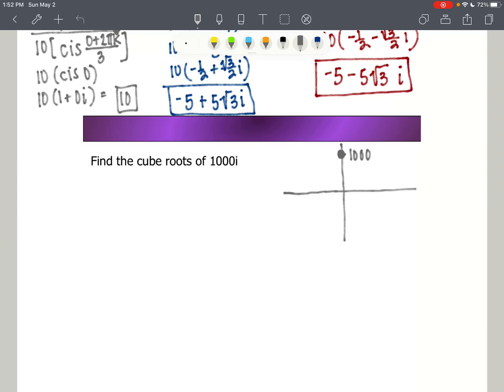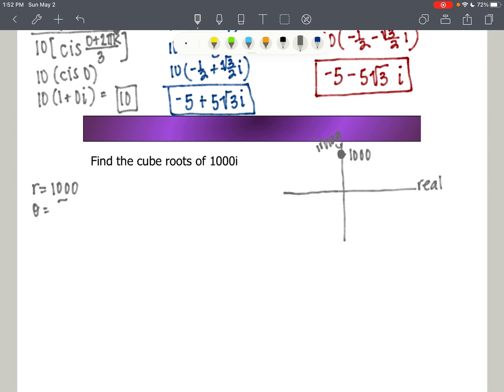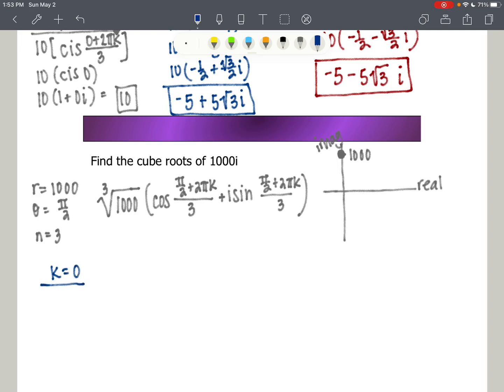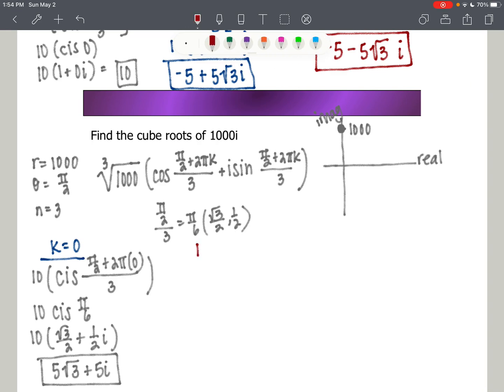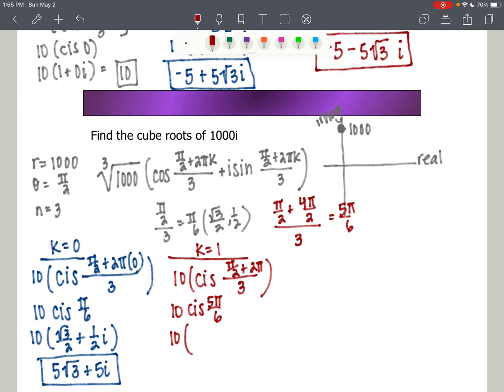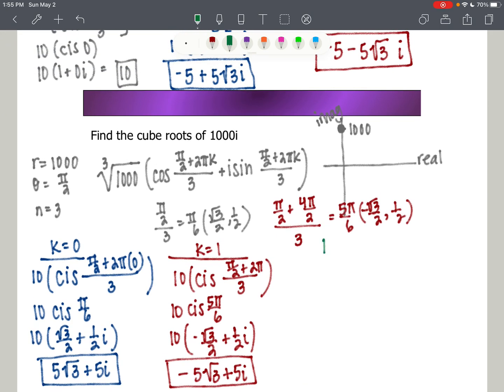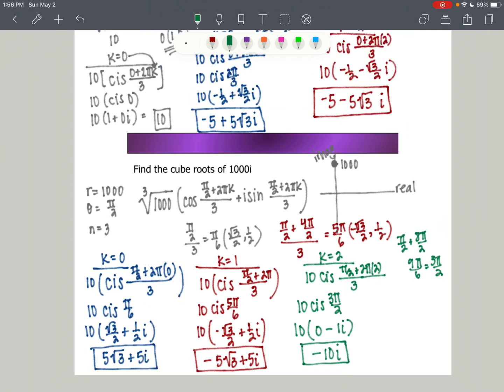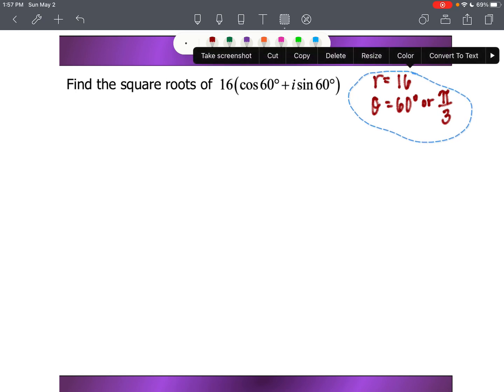Precalc 6 5K Example 3